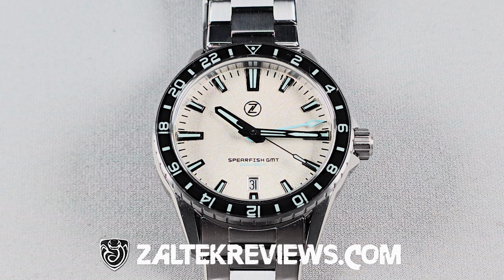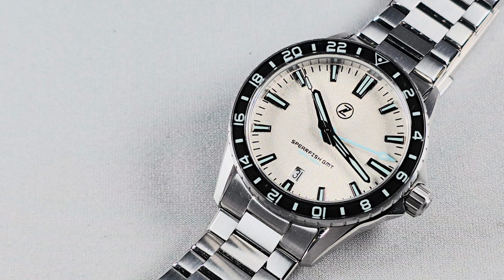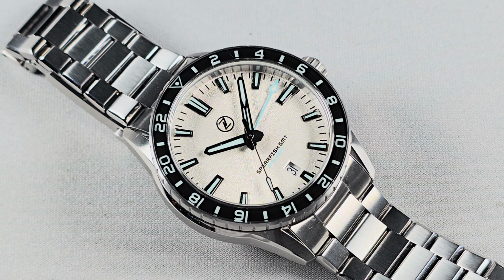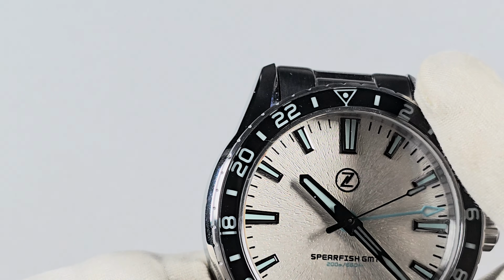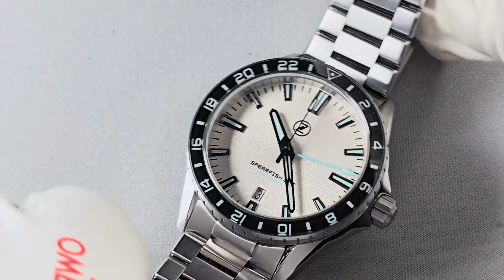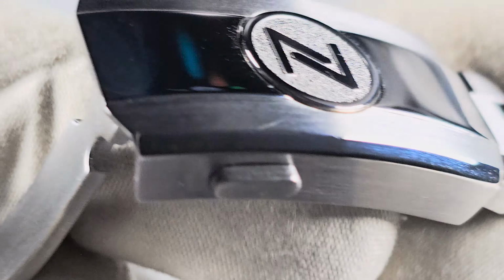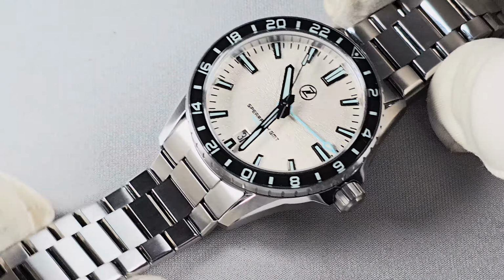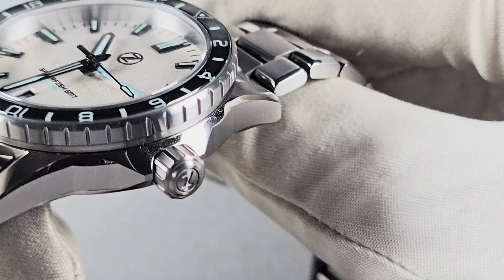Zelos Spearfish GMT Review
San Martin Official Store, AliExpress